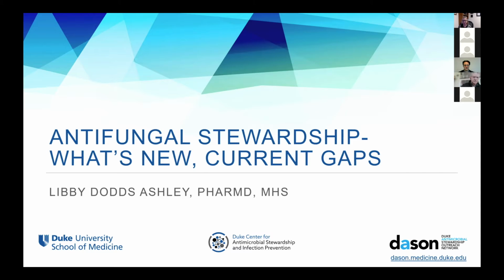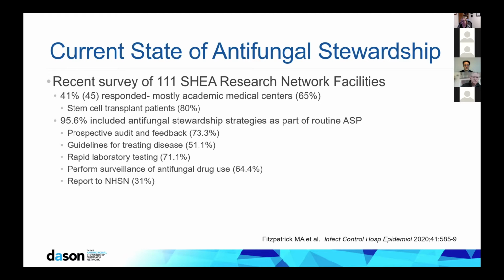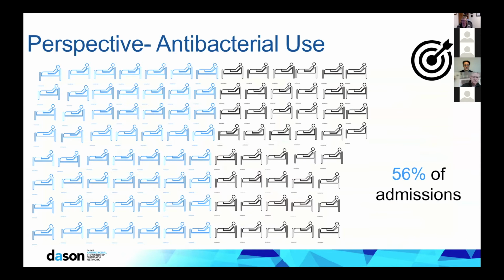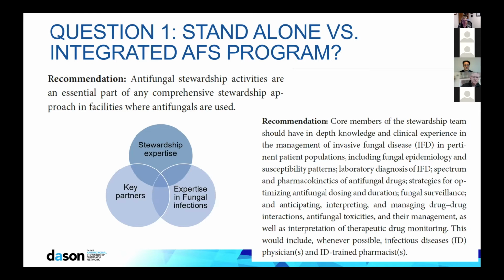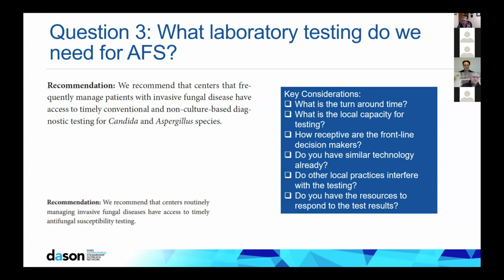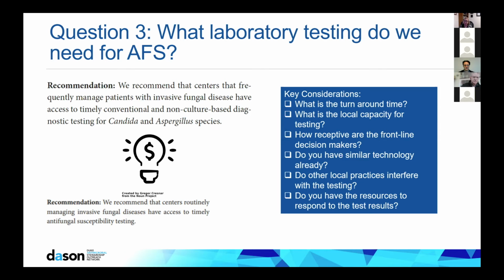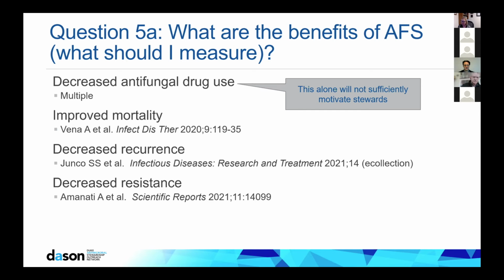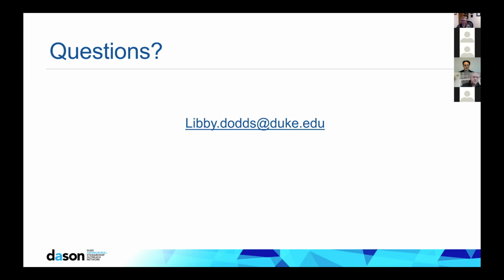1-25-2022 Webinar Dodds Ashley AF Stewardship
Antifungal Stewardship - What's New, Current Gaps?
Elizabeth Dodds-Ashley, PhD
Duke University